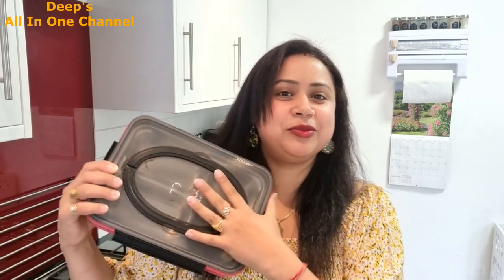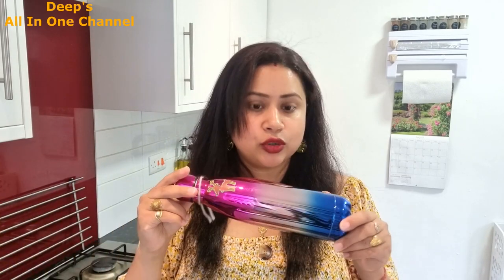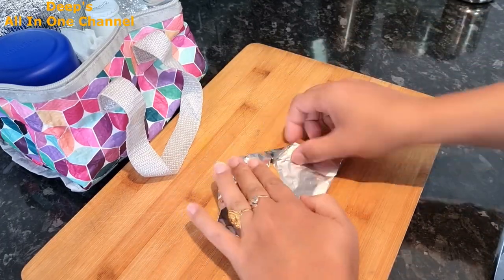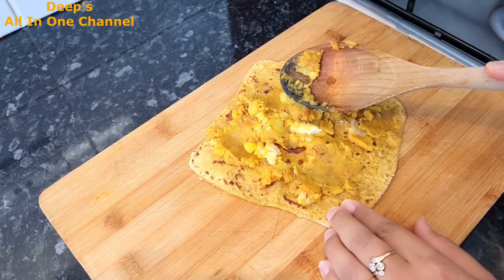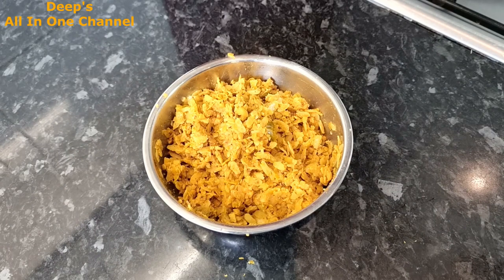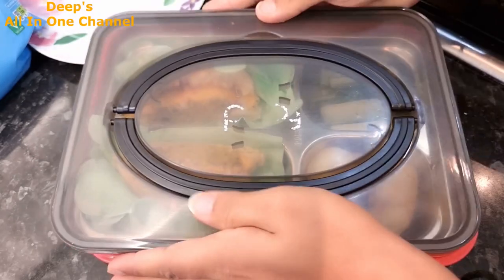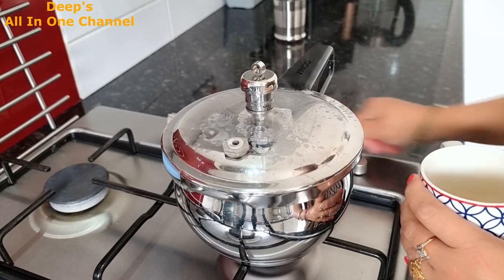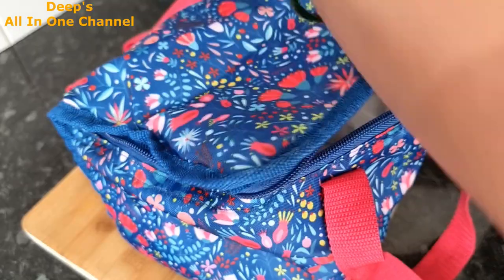Kid's Lunchbox Ideas For School | Easy TIffin Recipes for School Kids | Mon To Fri Lunchbox Recipes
Kid's Lunchbox Ideas For School | Easy TIffin Recipes for School Kids | Mon To Fri Lunchbox Recipes | 5 Easy Tiffin Ideas for School Kids | 5 Lunchbox Recipes for School | Monday To Friday Lunch Box Ideas | Deep's All In One Channel

0:00 Trailer
00:17 Intro
00:23 Lunchbox Essentials
6:14 Mix Veggie Fried Rice & Snack
8:26 Mashed Potato Roll & Snack
12:55 Veggie Bean Burger & Snack
17:04 Veggie Viral Wrap & Snack
19:55 White Sauce Pasta & Snack
23:47 Outro

Link of all products which I used in this video

Regards
Deepika

Panch Phoran Masala
Take Rai (red mustard), Saunf (fennel), Methi (fenugreek), Jeera (cumin), Kalonji (nigella) seeds in equal quantity and mix them to make whole panch phoran masala

Some Useful Video links

Meal Plan i.e how to make paneer, ghee, ginger garlic, butter etc at home and other meal planning tips